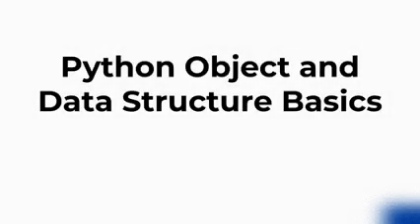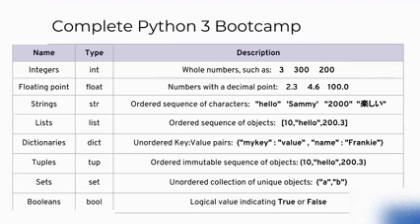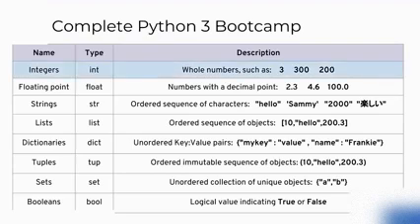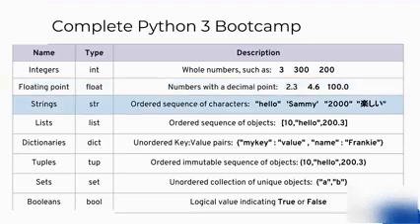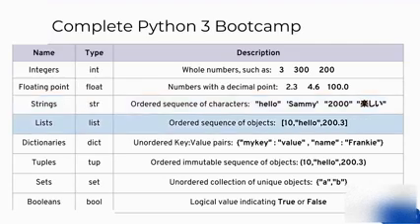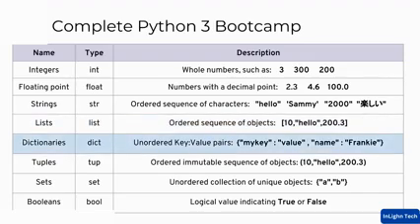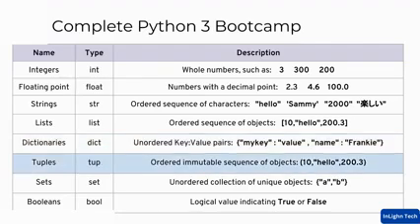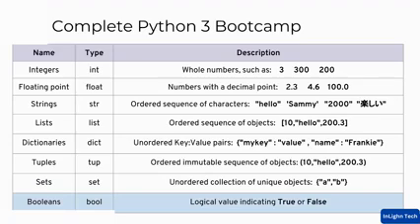#0 Python for Beginners | Programming Tutorial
Description:

Welcome to this beginner-friendly tutorial on Python Data Types!

In this video, we’ll break down one of the most important foundations of Python programming — its data types. Whether you’re just starting your coding journey or brushing up your skills, this tutorial will help you clearly understand how Python handles different kinds of data and how you can use them effectively in your programs.

What you’ll learn in this video:

What are Python data types and why they matter

Understanding integers, floats, and complex numbers

Working with strings and mastering string operations

Using lists, tuples, sets, and dictionaries

How to check and convert data types in Python

Real-life examples and code demonstrations

By the end of this video, you’ll have a solid grasp of Python’s core data types and be ready to write more efficient, bug-free code.

Complete beginners in Python or programming

Students preparing for coding interviews or assignments

Anyone curious to explore Python in a simple and practical way

Got any questions or suggestions? Drop them in the comments below — I love reading and responding to your feedback.

Timestamps / Chapters:
00:00 Introduction
01:20 Numbers (int, float, complex)
03:45 Strings
06:15 Lists, Tuples, Sets, Dictionaries
09:30 Type checking & conversion
12:00 Summary & next steps